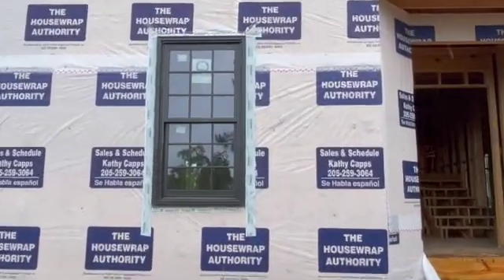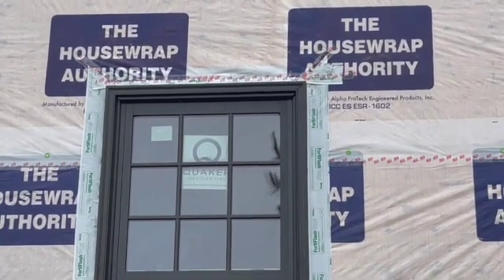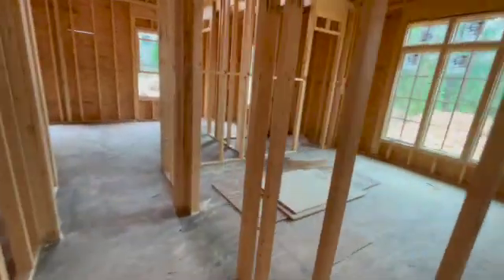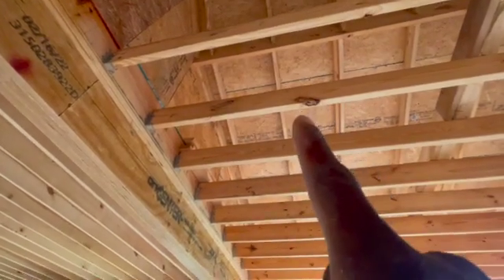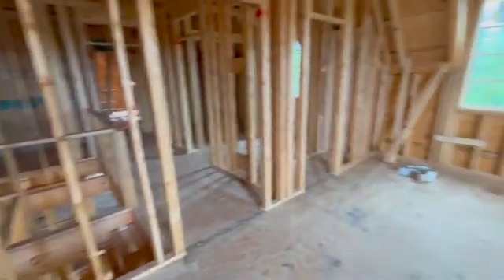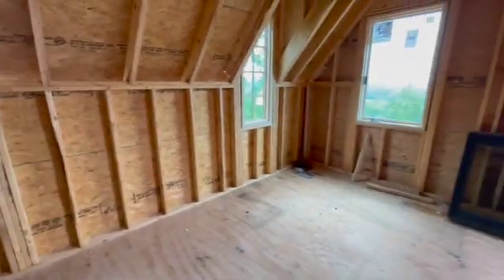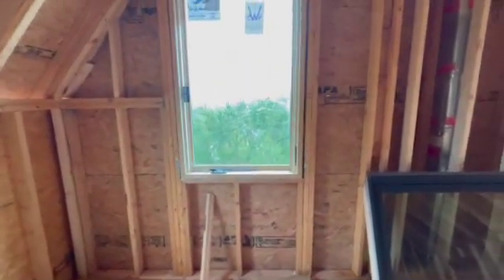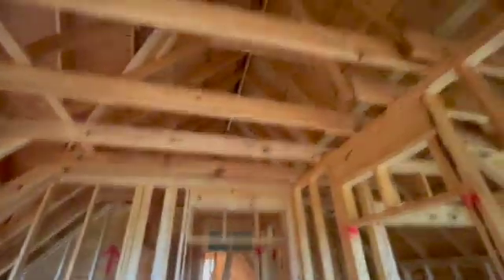Construction Leverage - Framing Punch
Punching out framing before MEP's